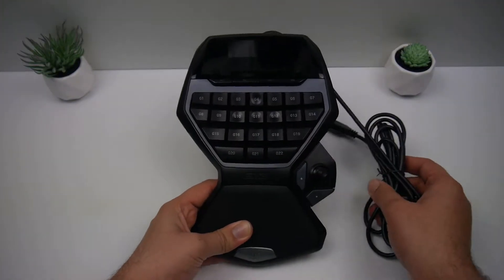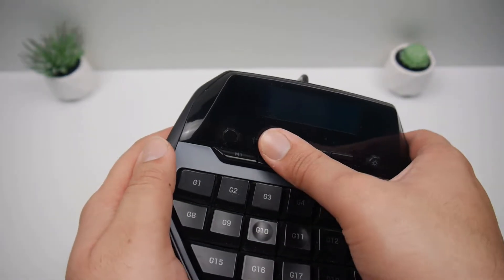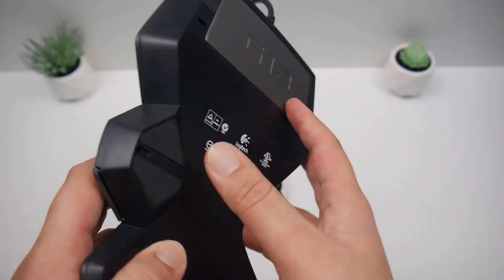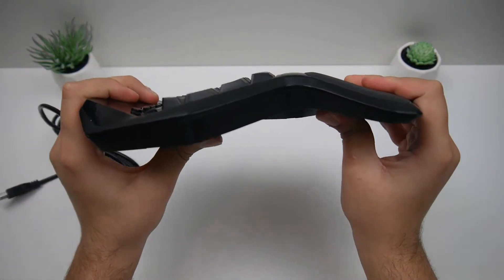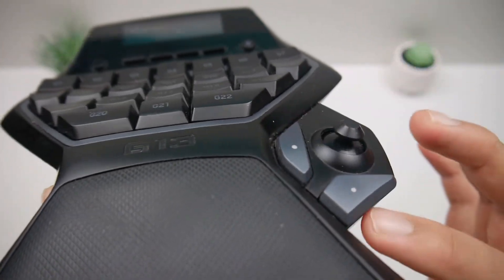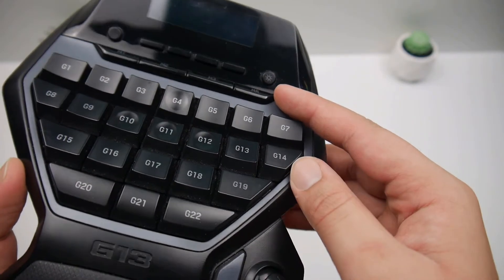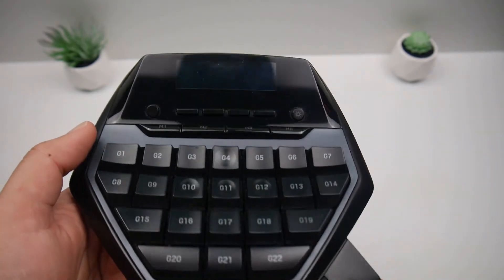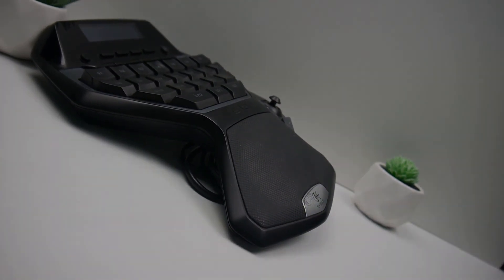The Logitech G13: Is it worth 2 times the price in 2020?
Today we take a look at the Logitech G13 to see wether its worth the double up in price here in 2020 and to see if its worth it for you so LETS GO